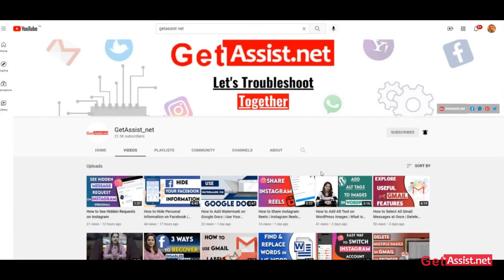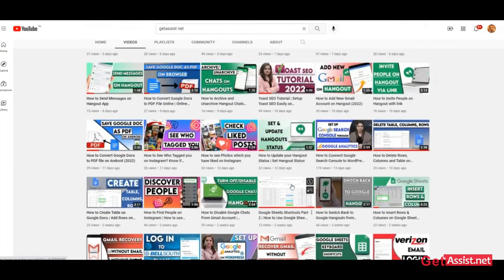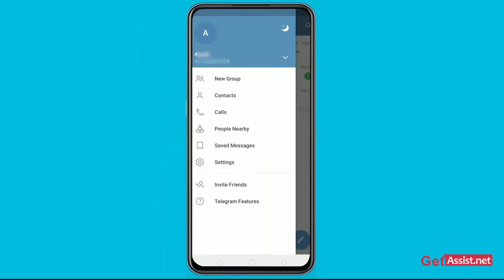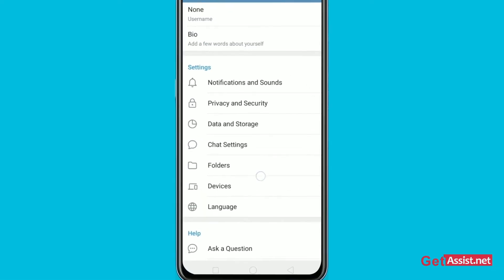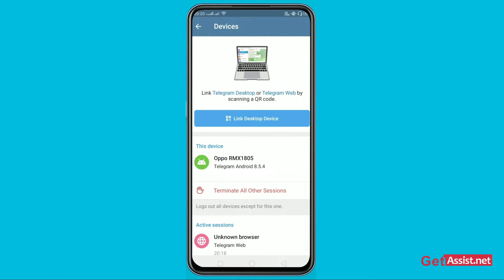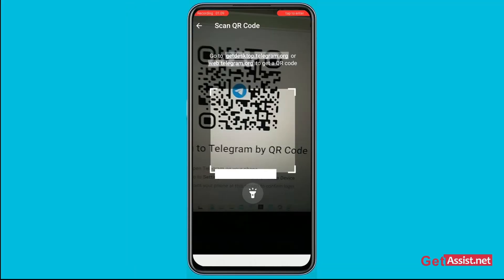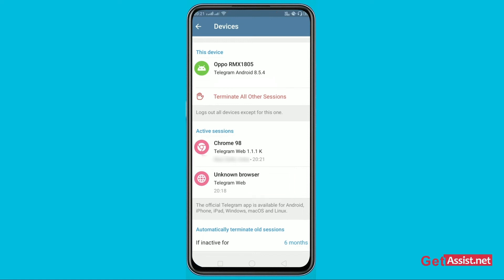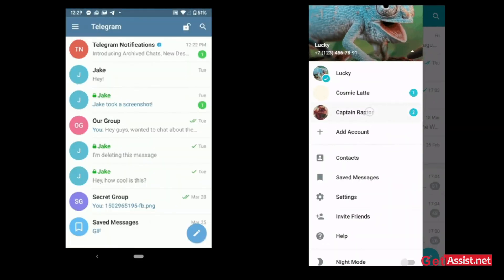How to Log in to Telegram Web Using Telegram App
Have you ever used Telegram on your PC or Laptop? If you want to, this video will guide you How to Log in to Telegram Web Using Telegram App. Make sure to watch the video till the end.